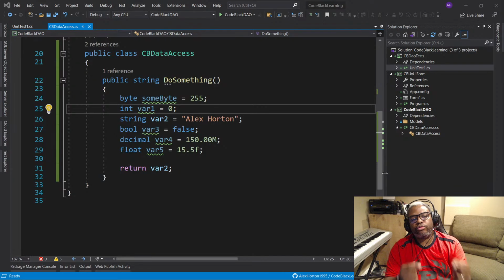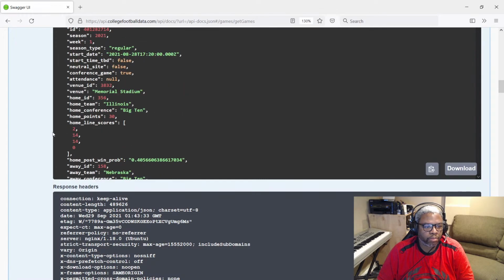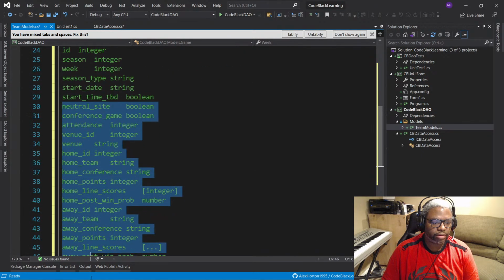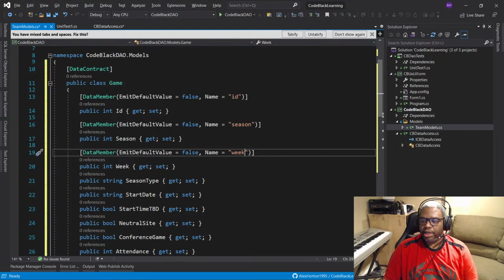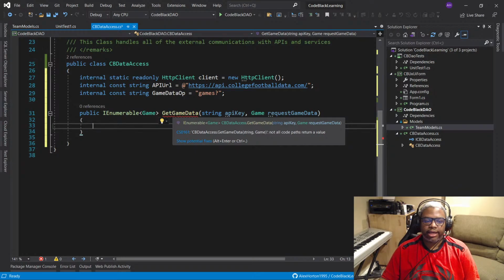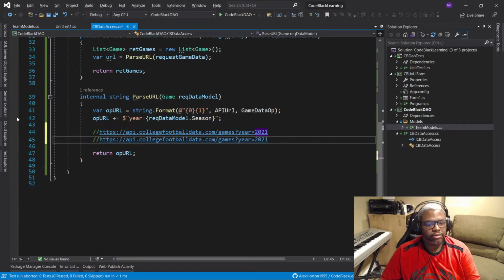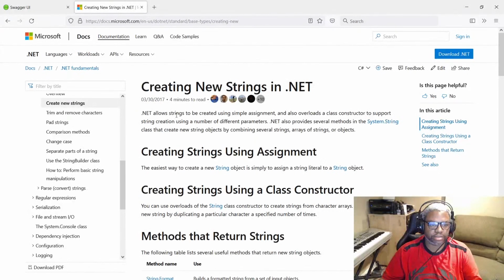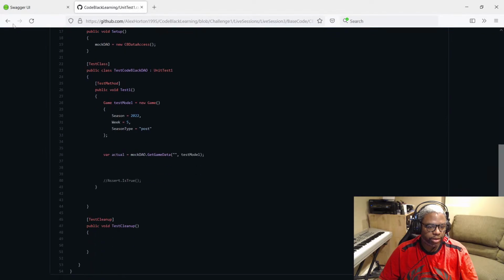Live Lesson - Tuesday, September 28th, 2021 - Additional Instruction Code Black/Capstone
Let's take a bit closer look at what we did last week in class.

Also - there will be a challenge (for those that wish to accept it).

Today's Tools:

~ Visual Studio
~ Git Bash/GitHub

As always, go like the Tunes by Lofi Girl, and check out her Spotify playlist below...